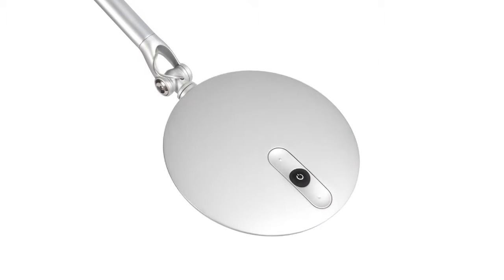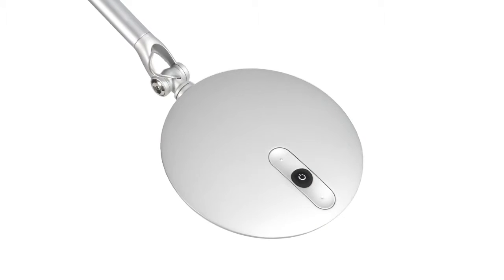Element Disc LED Light